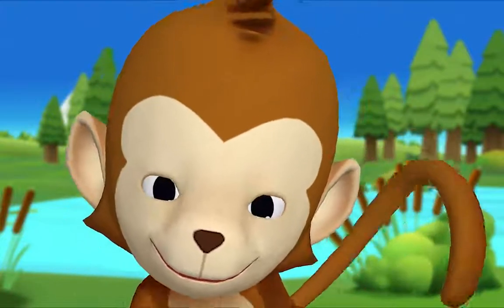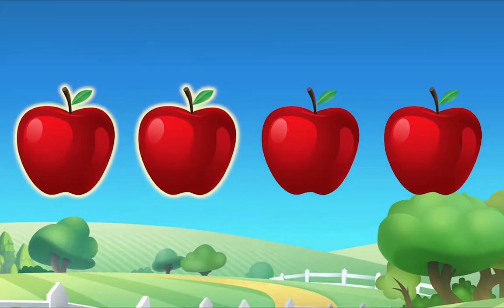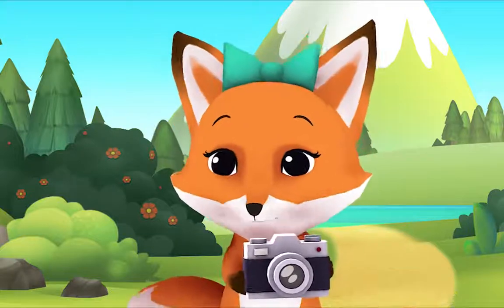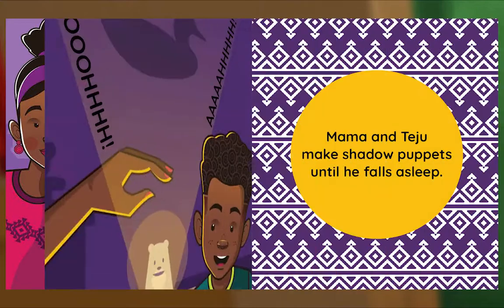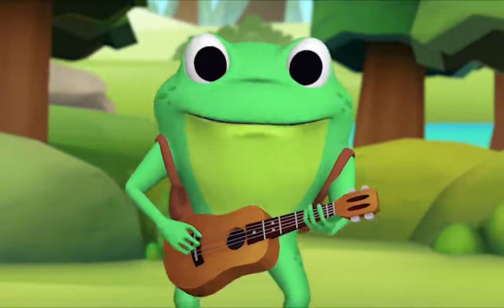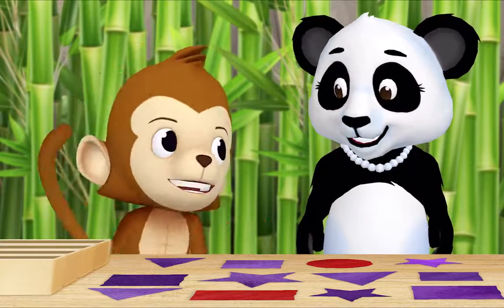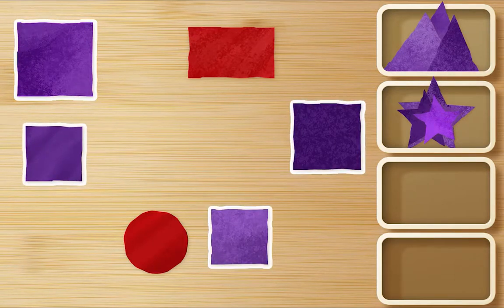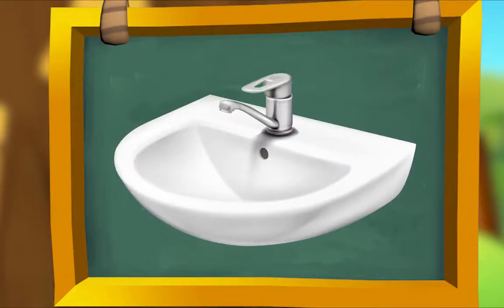Preschool Video Animal Island Learning Adventure (AILA) | Letters, Songs, Story Books